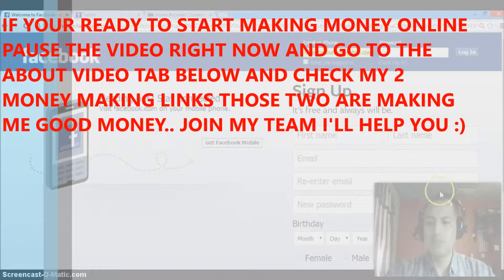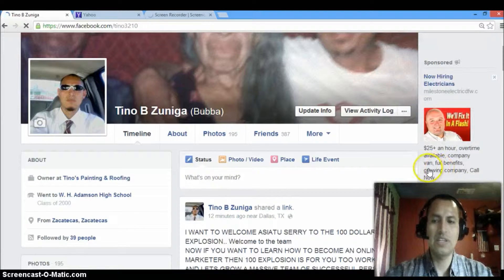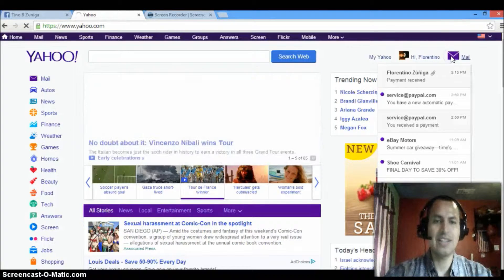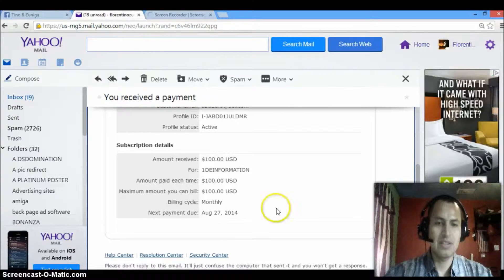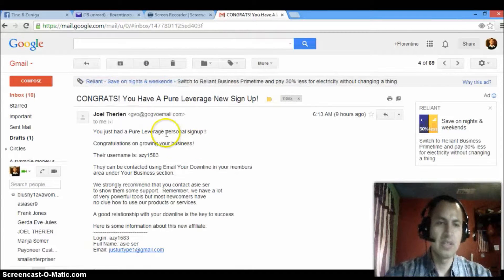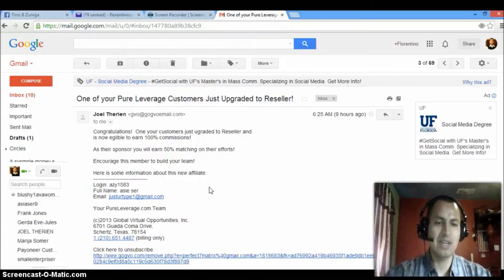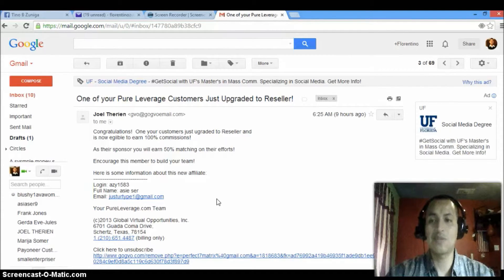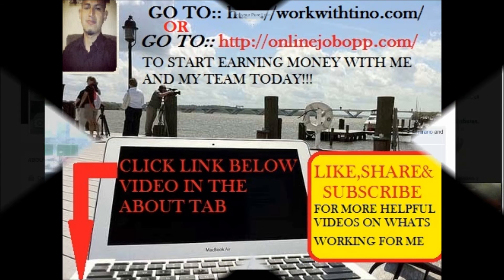Free Cash Formula by Andy Jacobs Review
click the links below BOTH ARE MAKING ME MONEY.

$100 DOLLAR EXPLOSION

PURE LEVERAGE TOOLS

Free Cash Formula Review: DO NOT BUY  Free Cash Formula by Andy Jacobs  !

Product Name: Free Cash Formula
Maker’s Name: Andy Jacobs
Launch Date: Monday, August 4th 2014

Internet marketing products like ( Free Cash Formula ) launch almost every other day! They hype it up, give us empty promises, give us unrealistic expectations and then when we buy the product… BAM! They are gone! No more help, no guidelines on how to use the product!

Worst case scenario they try to UP-SELL, DOWN-SELL, CROSS-SELL you different upgrades which are nothing but a way to squeeze more money out of you! This is the sad but true story of how this internet marketing industry works. So, if you understand what I am saying then please stay away from products like Free Cash Formula!

But also dont loose hope. There are a lot of people who are honest, helpful and friendly…I am in such a team of helping individuals who teach me how to make money online the easy but honest way! If you wanna check it out then…